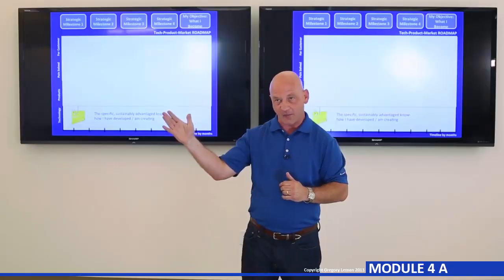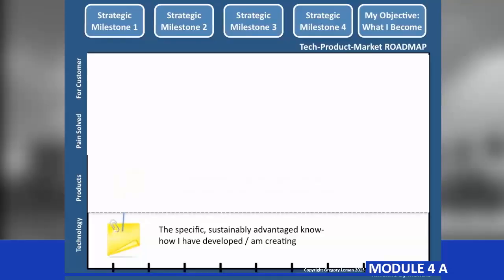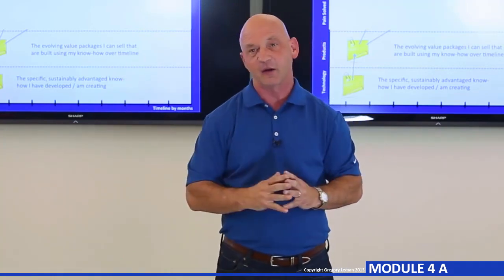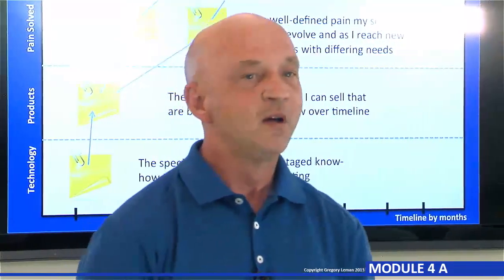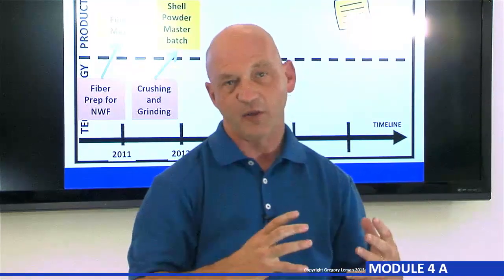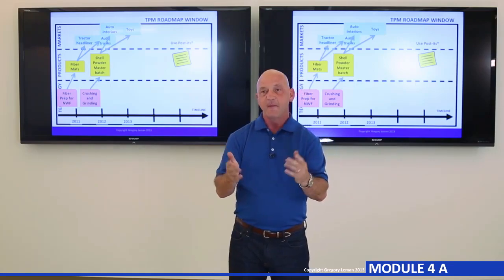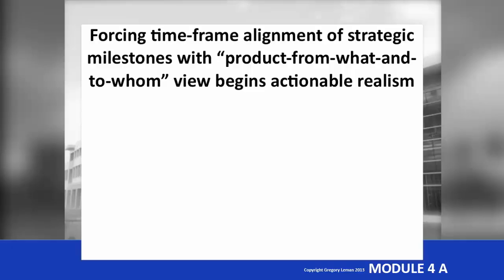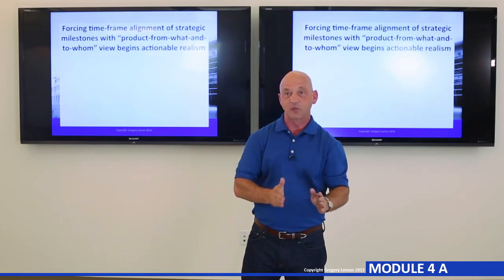MOD4A 1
Part 1 of Activate Executable Strategy. Build a map of the paths from technology to products to customer pain points.